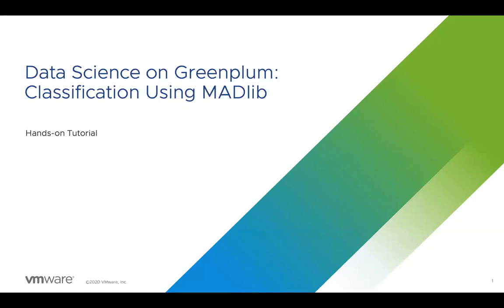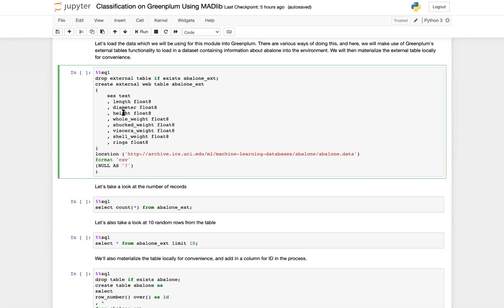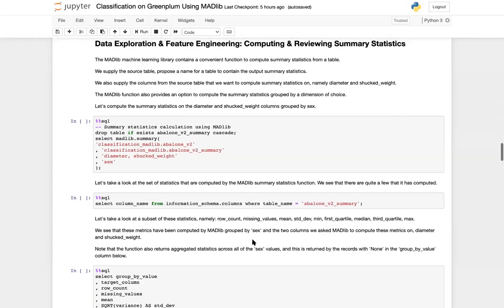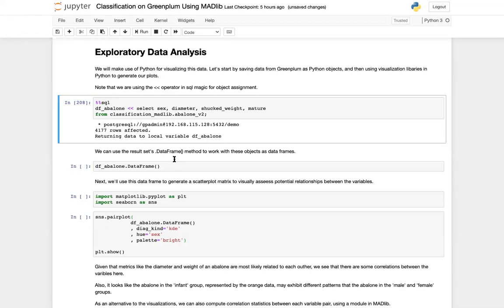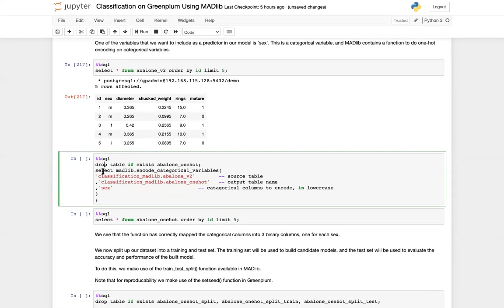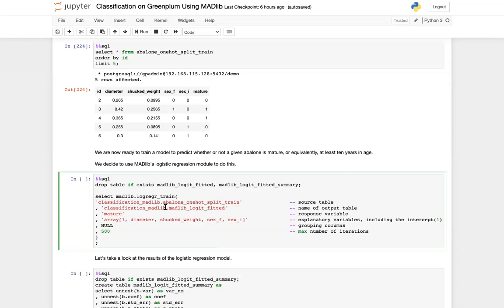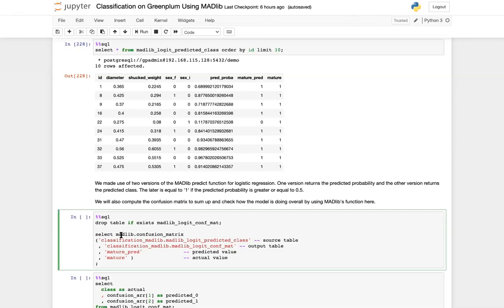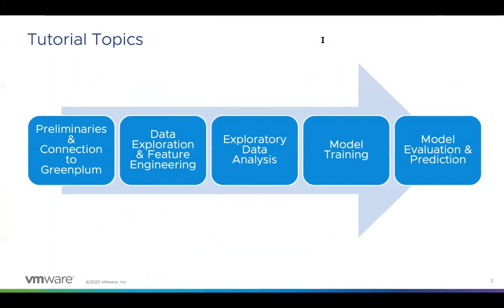Classification Models in Greenplum using Apache MADlib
In this hands-on tutorial, we walk through how to build classification models in Greenplum using the MADlib machine learning library.

We walk through connectivity to Greenplum from Jupyter Notebook, data preparation, exploratary data analysis, feature engineering, model training, and model scoring.

If you'd like to try out the code in the video, the notebook can be downloaded and a docker image with Greenplum and MADlib included be downloaded